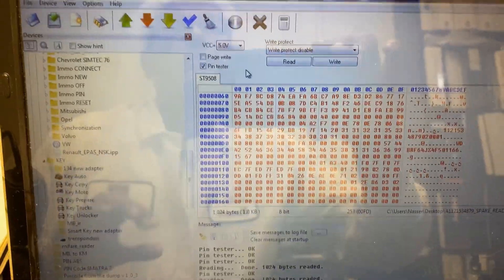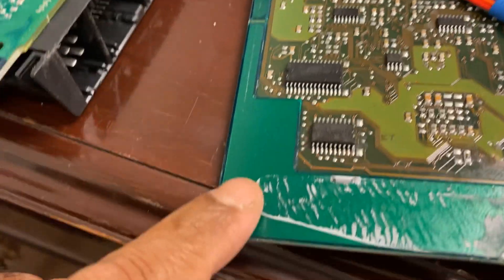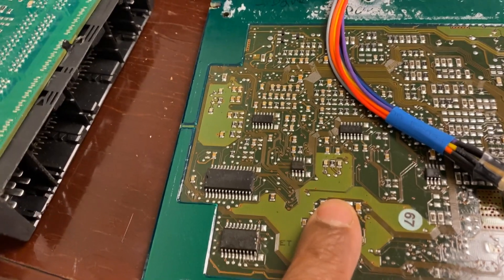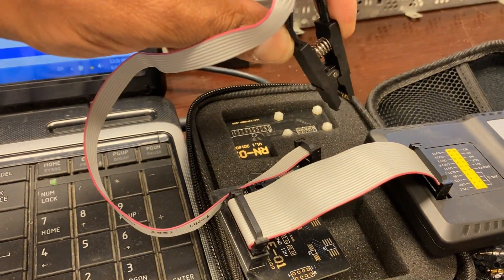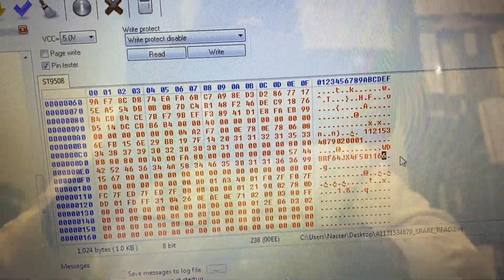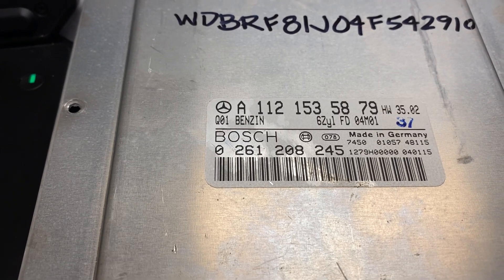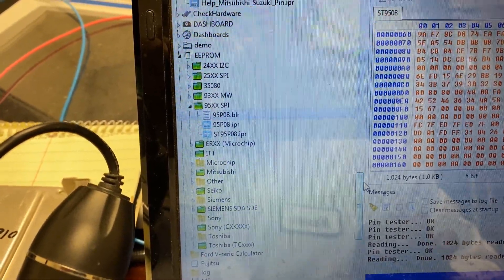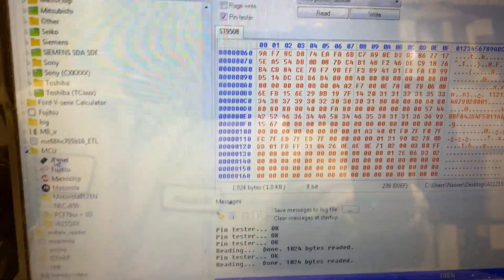How to program used Mercedes ECU, immobilizer programming after ecu swap.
This video will show you how to program the Mercedes ECU immobilizer security after ECU swap no computer or scanner needed you don't need a brand new ECU you can use a used one this is a how-to video you will need to solder or read and write the EEPROMs shown in the video it will start your Mercedes c class e class s class
programing ECU Merz
reprograming ECU
Mercedes Ecu relearn